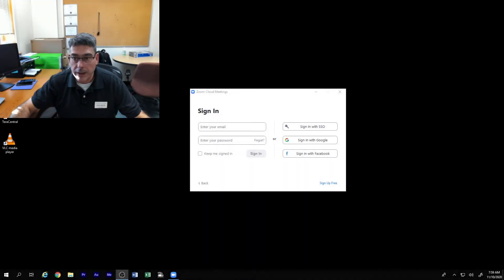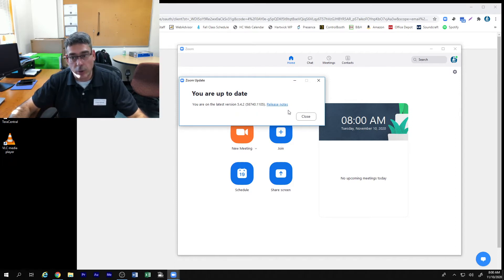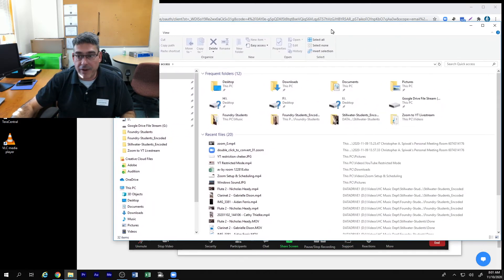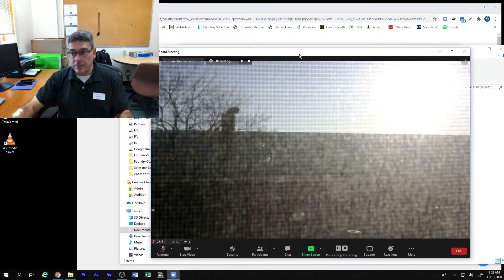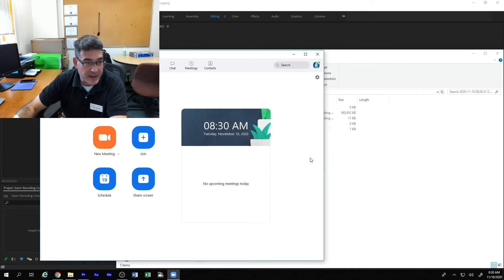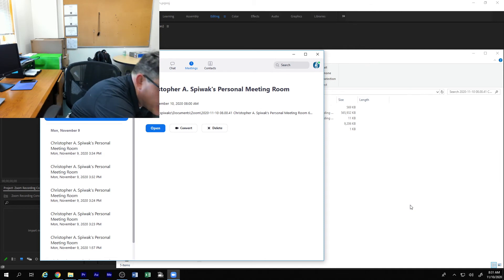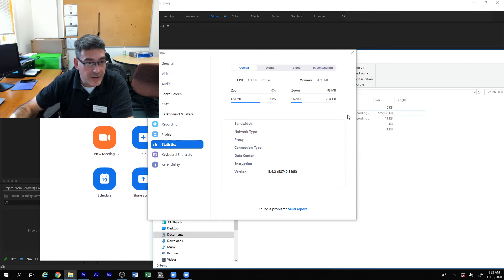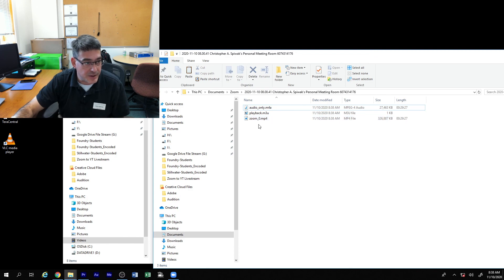Zoom Recording Conversion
Why does it take so long to convert Zoom recordings after the meeting? Can you stop the conversion and restart it at a later time without losing the recording?